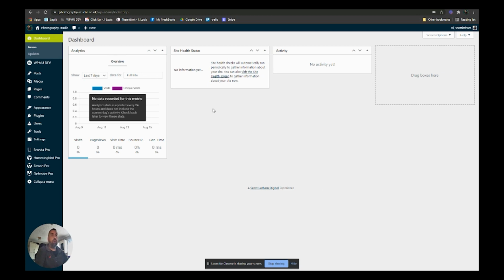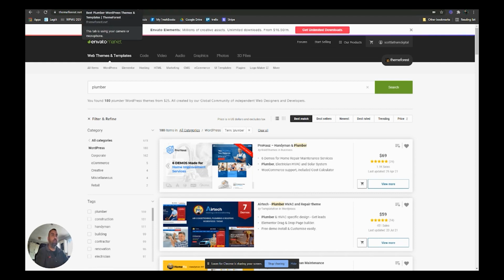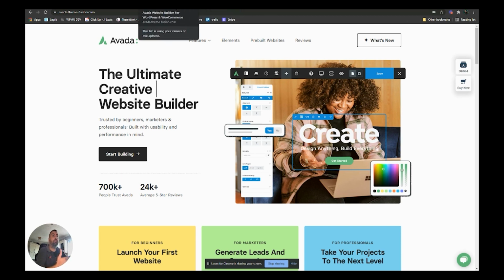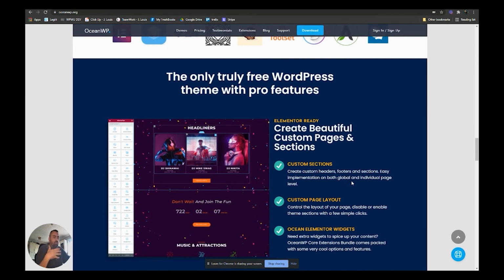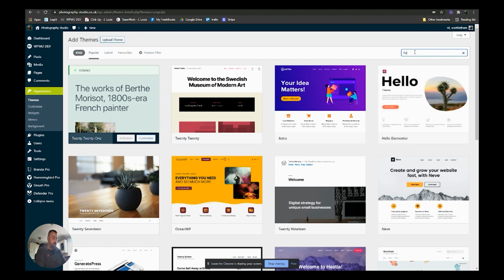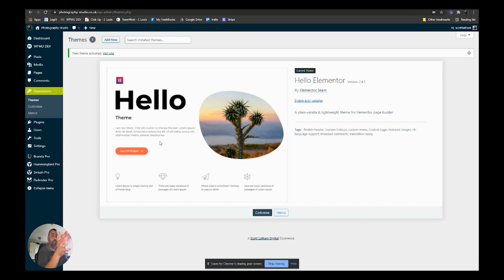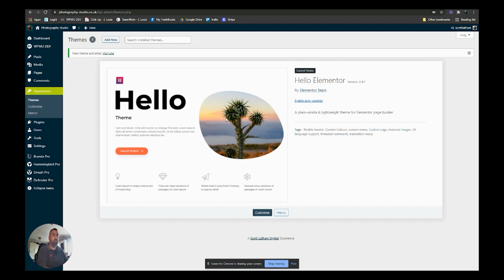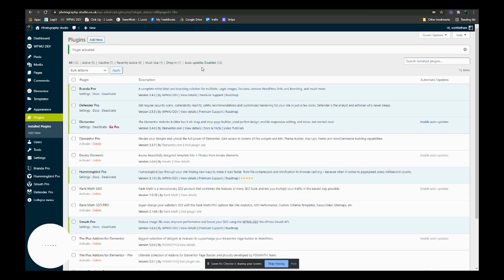What Is The Best WordPress Theme & Page Builder?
How To Make A Small Business Website
CHOOSING THE BEST WORDPRESS THEME & PAGE BUILDER

Prefer to read tutorials? No problems at all!
We've written this guide as a text article also over

Your website is like a book and the theme is the cover. And, if the cover looks bad nobody would care to read its content.

With the reduction of attention span, you have only 50 milliseconds to create an opinion about your site to your audience and your theme is responsible for that.

With thousands of themes and page builders for WordPress, you can get overwhelmed in making a perfect choice. After choosing one theme, your eye catches another one that looks better and you are confused about the right one to choose.

However, a page builder plugin was built to make your life easier by simply using a drop-drag functionality that allows you to create a smooth and attractive website. Page builders come in various prices and features.

We are here to answer this simple question: how do you pick the best WordPress theme and page builder. This article contains important factors that you must consider before making your pick. If you carefully consider each of the things mentioned in this article, it would guide you to select the perfect fit for your website.

Are you ready to get over your confusion?

❤️ If you find my content helpful, become a channel subscriber and never miss a video when it lands.

🔥 Join my Exclusive Newsletter - It's a sexy mailshot sharing tips, videos, freebies and more!